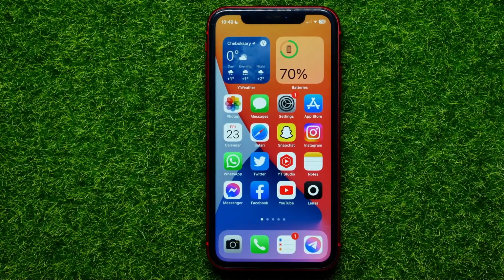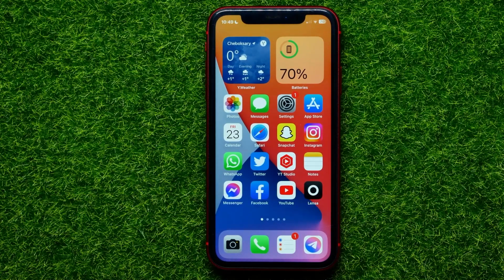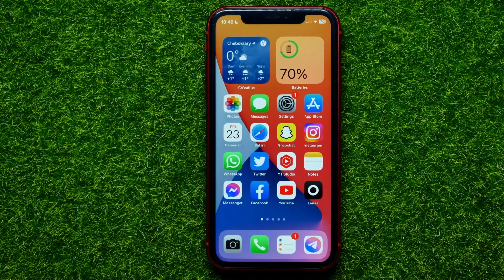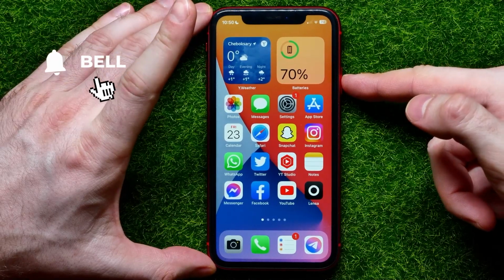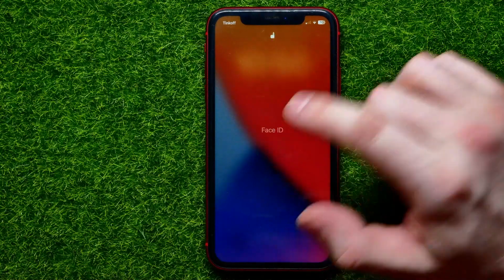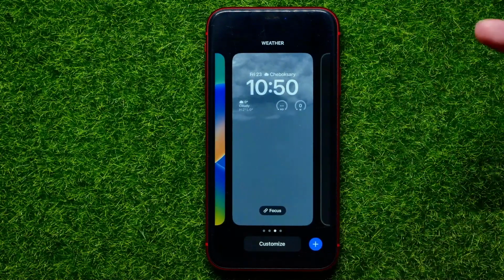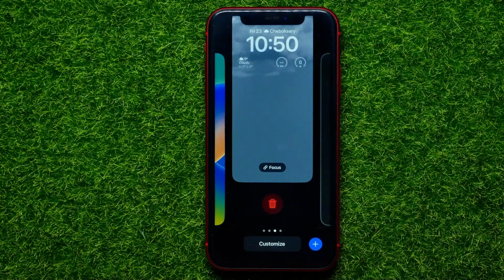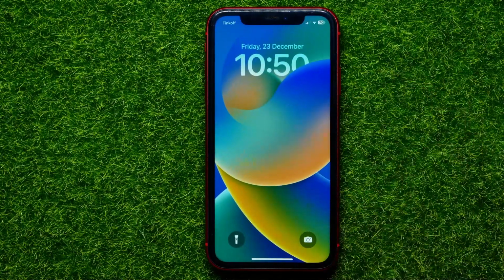How to Delete a Wallpaper on iPhone iOS 16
If you are looking for a video about how to delete a wallpaper on iphone, here it is!
In this video I will show you how to delete wallpaper on lock screen ios 16. Be sure to watch the video to the very end.
You will learn ios 16 how to delete wallpaper. That's easy and simple to do from your phone.